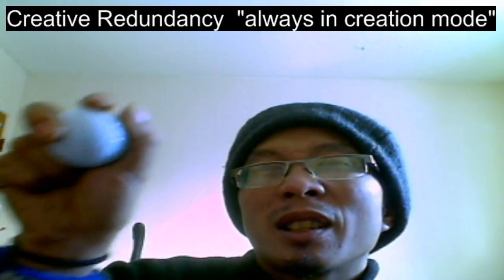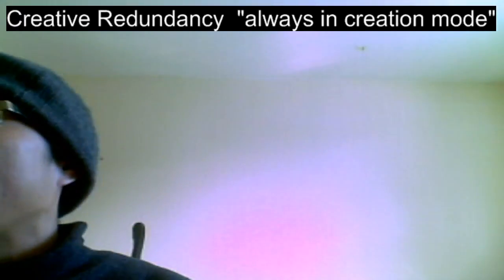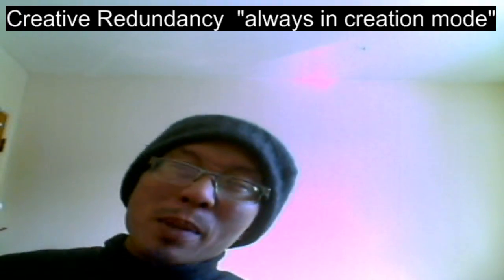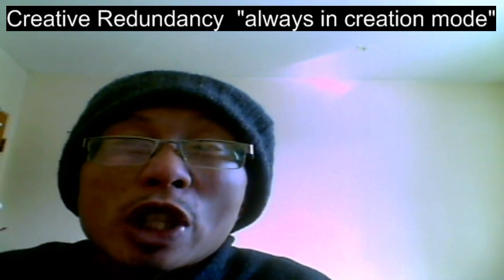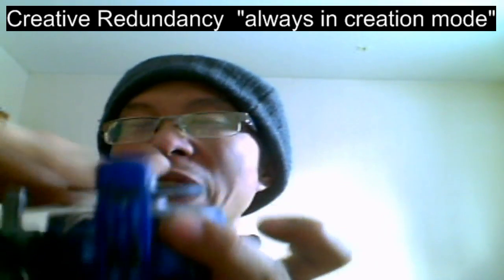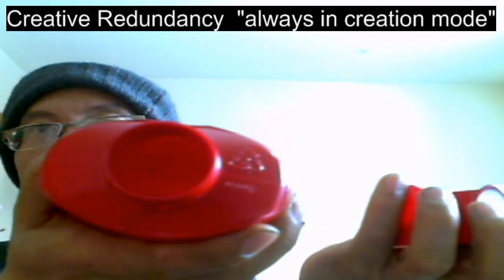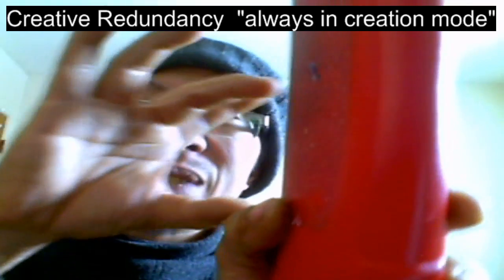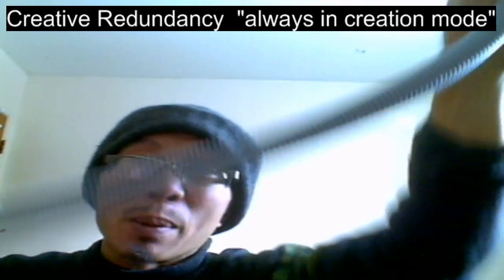Reusing everyday items open chat (game)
Now everyone knows i reuse stuff as much as i can.  In this video  is going to explore together how something could be reused into something useful.